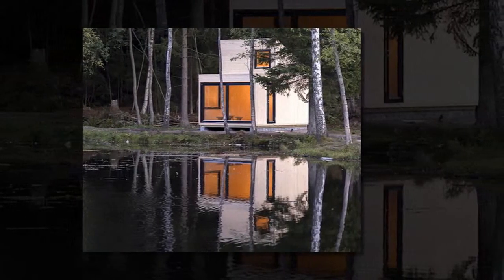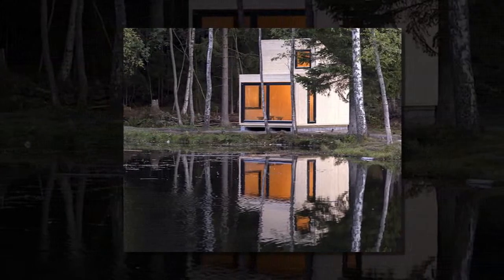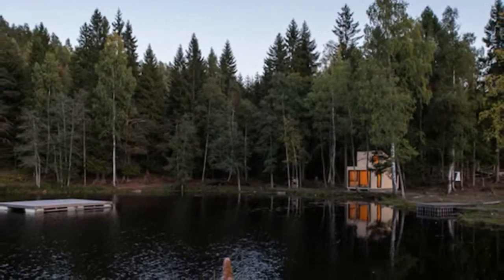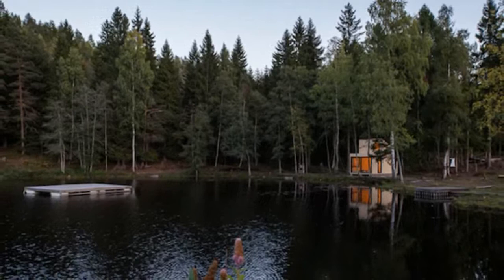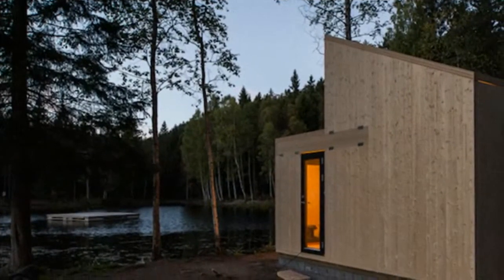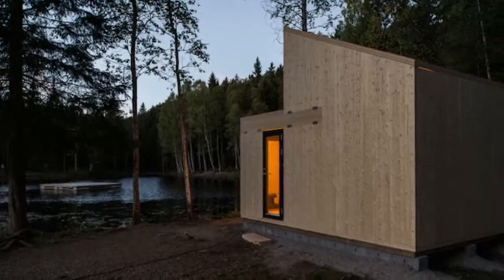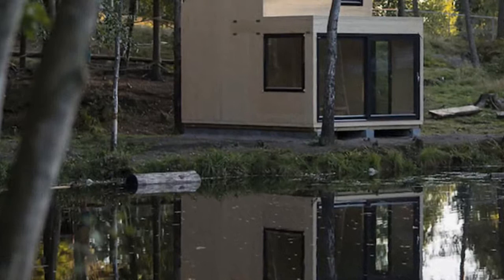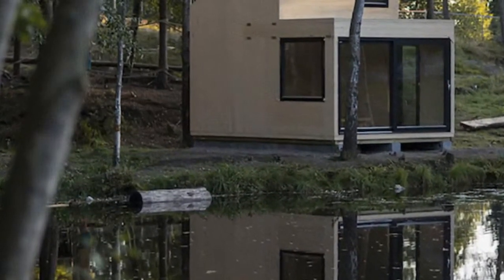Tiny one-room timber cabin boasts picturesque lakeside views i...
Best Sellers in Clothing, Shoes & Jewelry

Best Sellers in Collectible Currencies

A quiet and modest meditative retreat has popped up on the lakeshore of a remote forest in Isdammen, Norway. Designed by Norwegian architect Marianne Borge, the Woody15 is a tiny one-room cabin that makes up for its no-frills design with picturesque views of a small lake and dense surrounding forest. The small structure was constructed from 29 cross-laminated timber planks for easy assembly and disassembly.
Elevated atop concrete plinths, the 188-square-foot cabin sits lightly on the landscape while its untreated wooden facade blends into the natural surroundings. Although Woody15 is unsuitable as a permanent house on its own—the structure lacks a kitchen, bathroom, and electricity—it could serve as an annex or as temporary nature retreat. A small wood-burning stove heats the cabin.
Natural light pours into the wooden structure through large glazed windows. The glass sliding doors located at the front of the structure frame views of the small lake and forest. Norwegian design-build firm Massiv Lust produced Woody15’s cross-laminated timber elements.